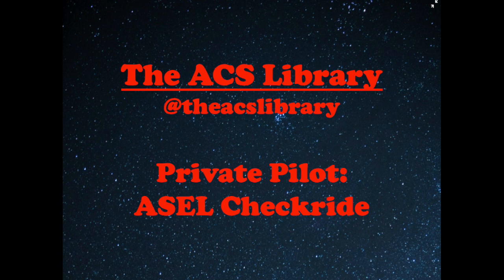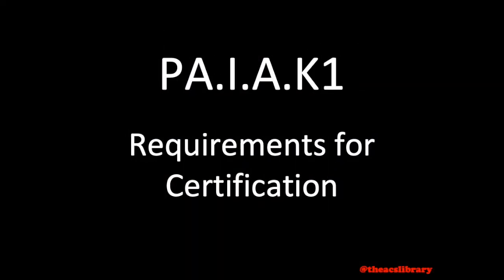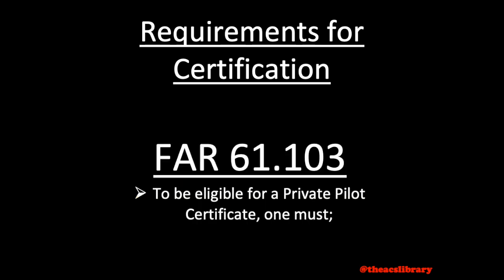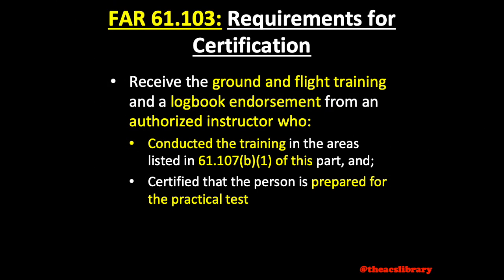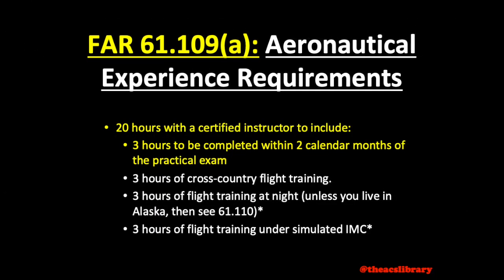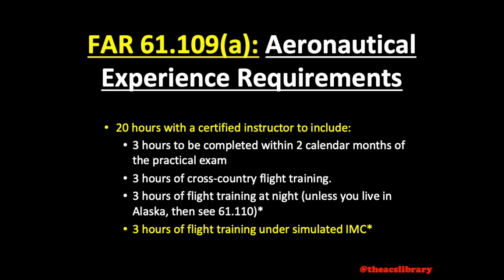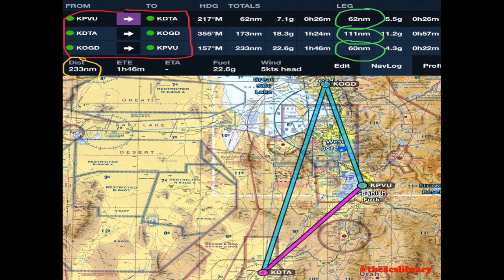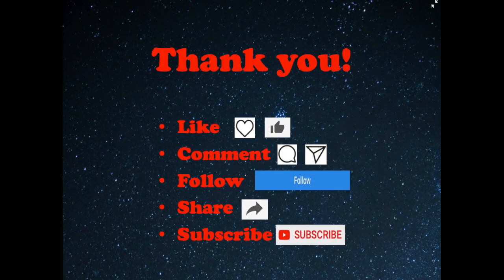PA.I.A.K1 Requirements for Certification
Welcome to the ACS Library!  Today's video covers the knowledge, skills, and tasks required for certification as a Private Pilot.

I would like to include a link to a video covering the Top 10 Resources I would use to study for the Private Pilot Checkride for anyone currently preparing for their own checkride.  All but #10 are FAA resources and may be referenced during the checkride.